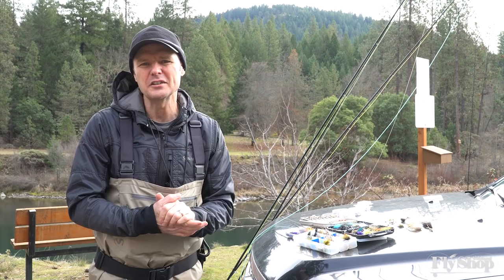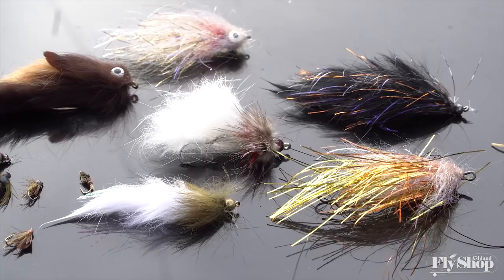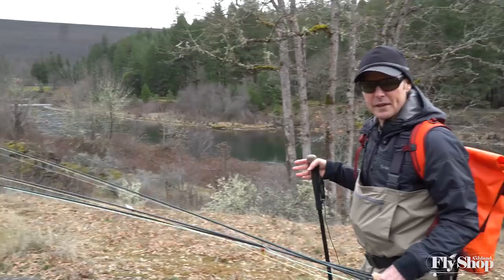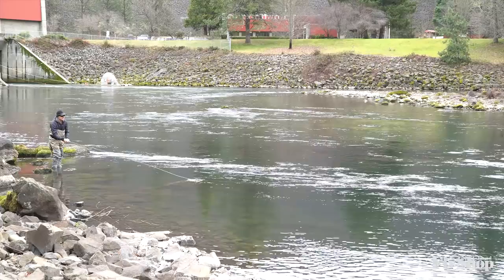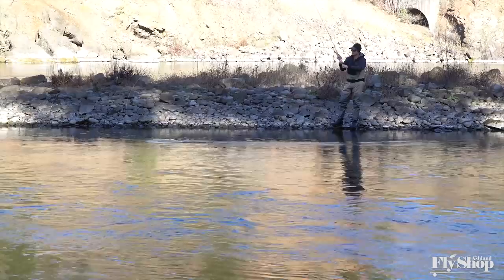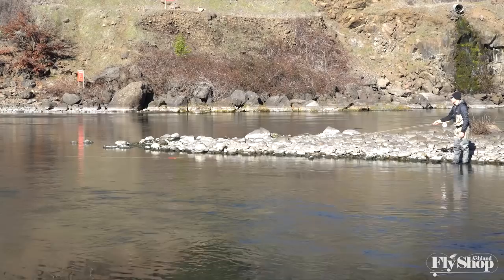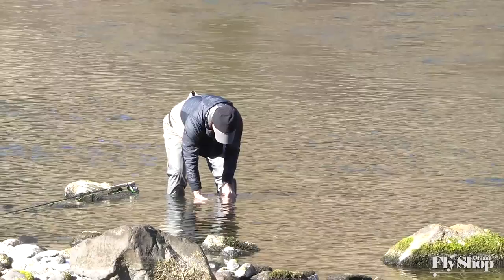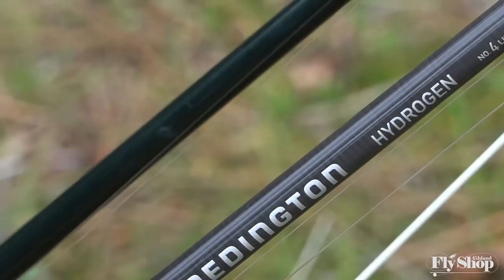Winter Trout Spey Tactics | Ashland Fly Shop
In this video Will Johnson at the Ashland Fly Shop goes over proper tactics for winter / cold weather trout spey fishing. Find all the gear used in this video on our website!